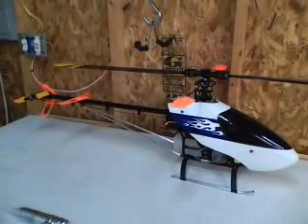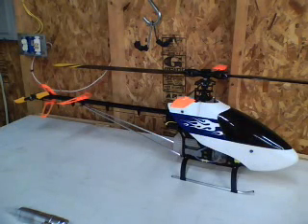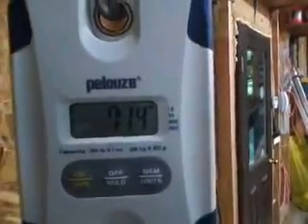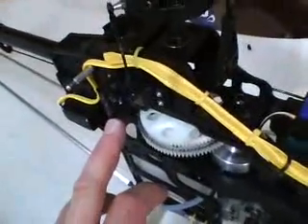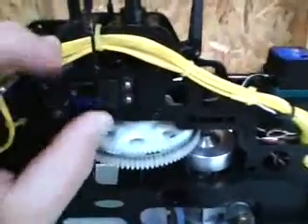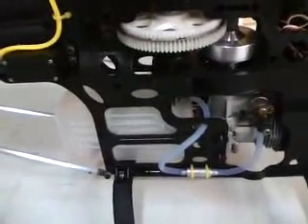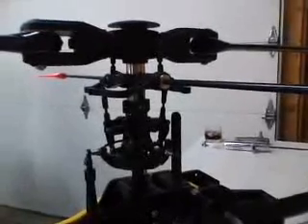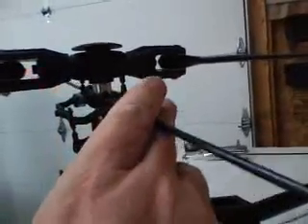Pantera on the cheap Part 1.mp4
Building a $1300.00 Nitro, 600mm Class Helicopter for training, Basic Aerobatics & mild 3D Flight. Part 1